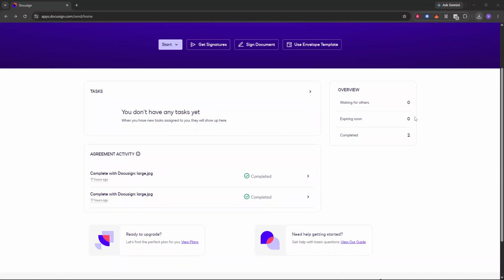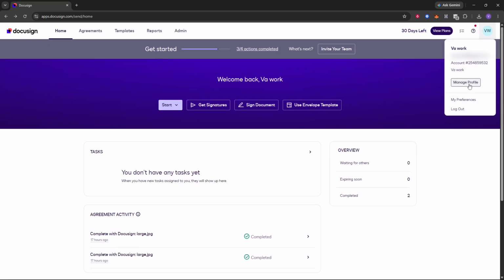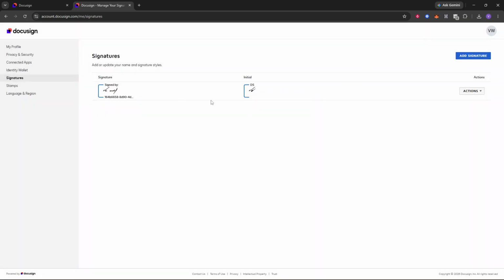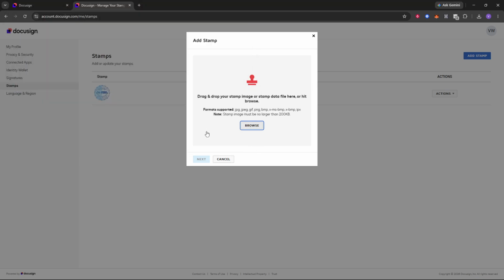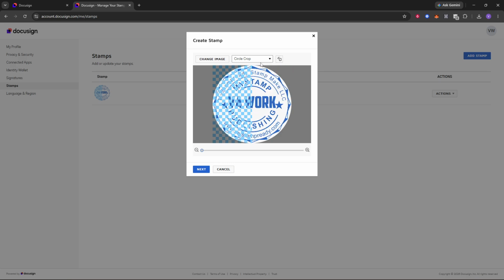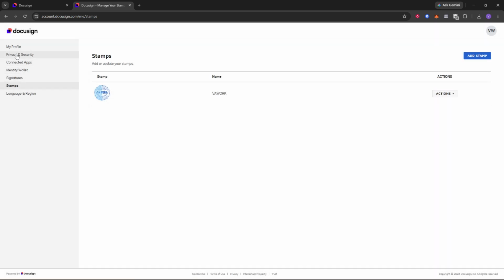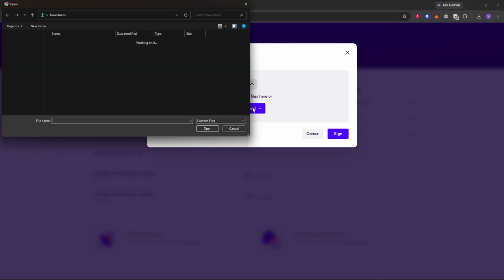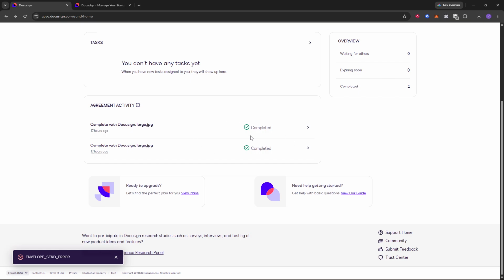How To Create A Stamp In DocuSign (Step-by-Step 2026)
In this step-by-step DocuSign tutorial, you’ll learn how to create a stamp in DocuSign in 2026.

We’ll walk through the process of adding and configuring a stamp field.

🔹 What You’ll Learn:
* How To Create A Stamp In DocuSign For Electronic Documents
* How To Find The Stamp Field And Related Tools Inside The DocuSign Editor
* How To Place A Stamp Field In The Correct Location On Your Document
* How To Assign The Stamp Field To The Appropriate Recipient
* How Stamp Fields Can Be Used In Business Agreements And Document Workflows
* How To Resize And Position A Stamp For A Professional Document Layout
* How To Review Stamp Fields Before Sending Your DocuSign Envelope
* How Properly Configured Stamp Fields Can Support Business Approval And Signing Processes

💡 Pro Tip: Place stamps where they are clearly visible without covering important text. Always preview the completed document before sending it.

By The End Of This Video, you’ll know how to create and add a stamp field in DocuSign. You’ll also understand how stamps can be incorporated into electronic document workflows.